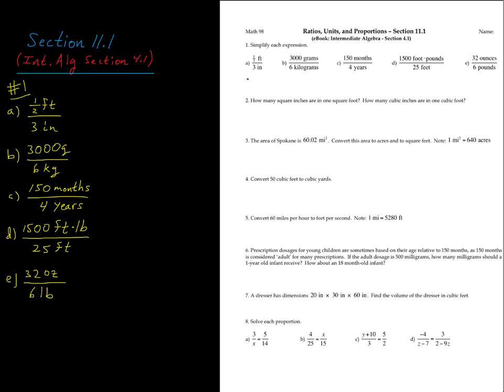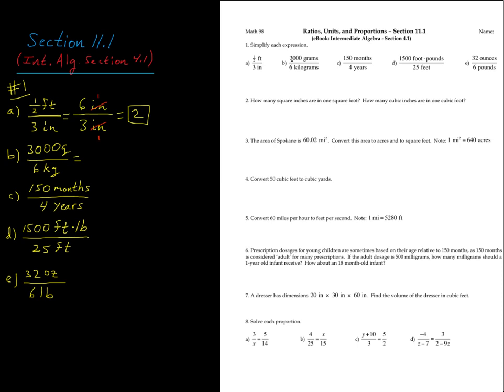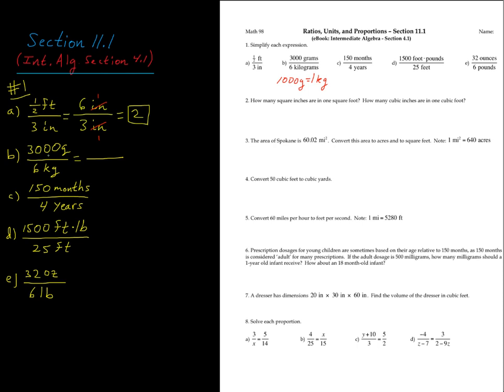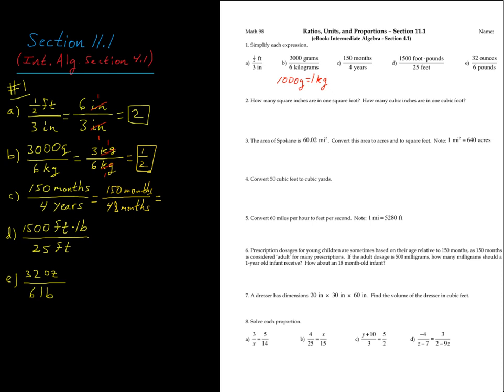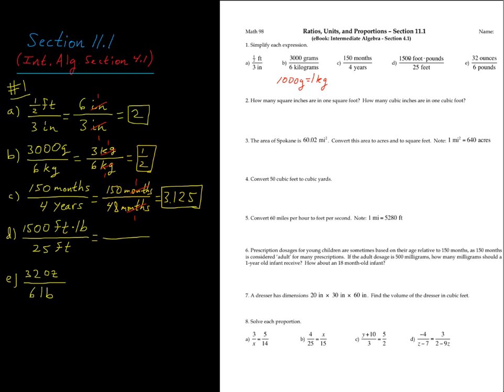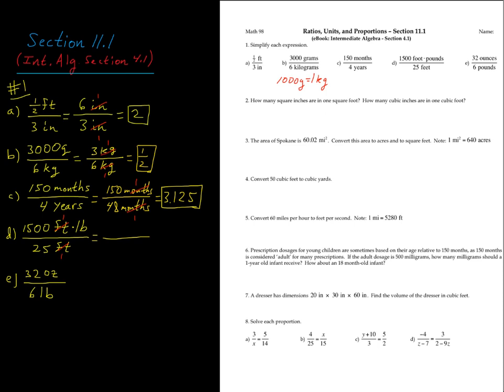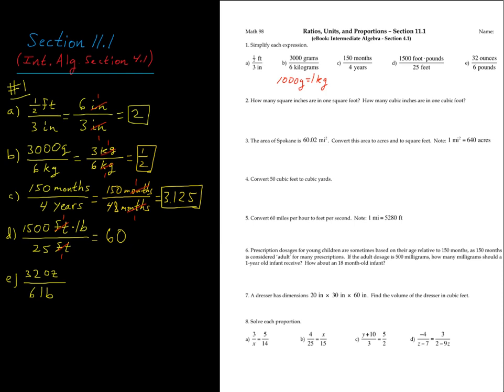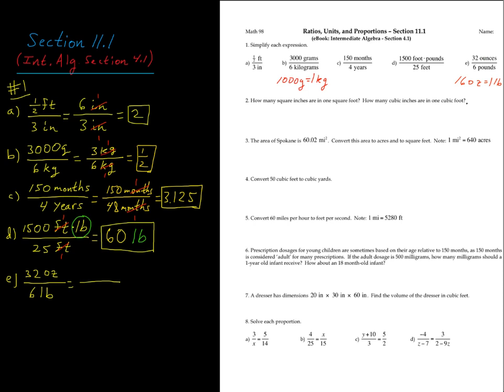Ratios, Units, and Proportions #1